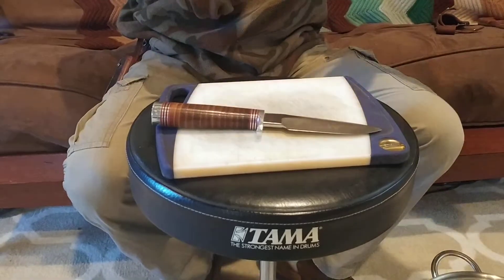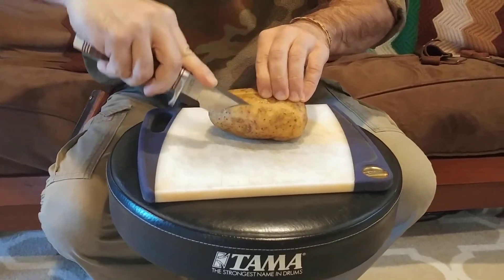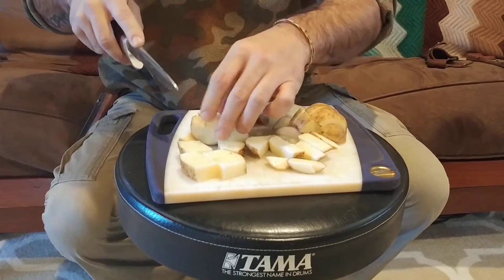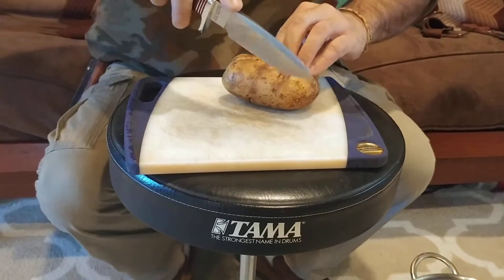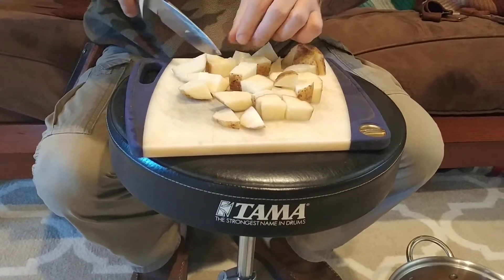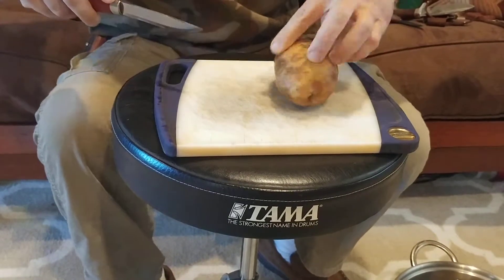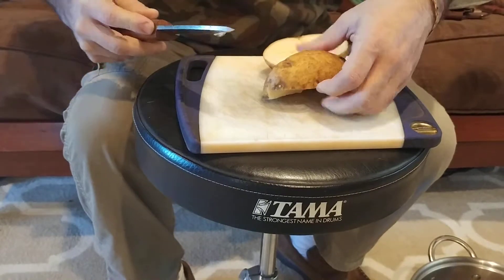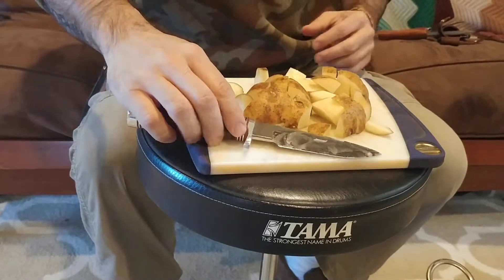Hunting Knives For Bushcraft- Blackjack Model 125 pt3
In this part I demonstrate the Blackjack model 125's ability to do food prep. I also put it up against the Mora classic 1 and a Woodlore clone. This is not an Effingham model 125.
Camera work by SRP